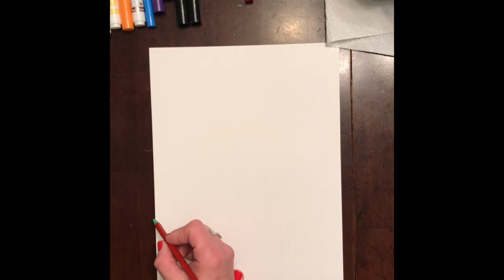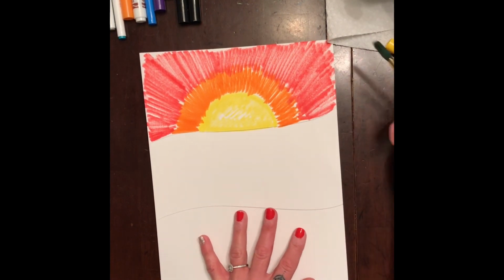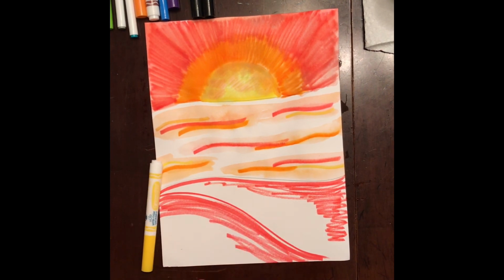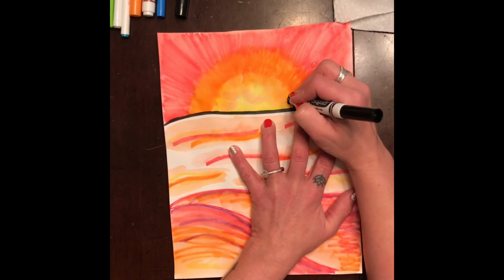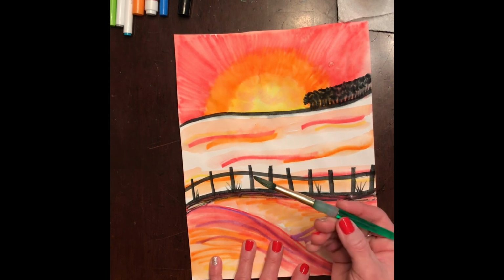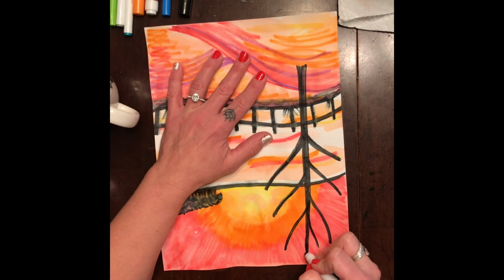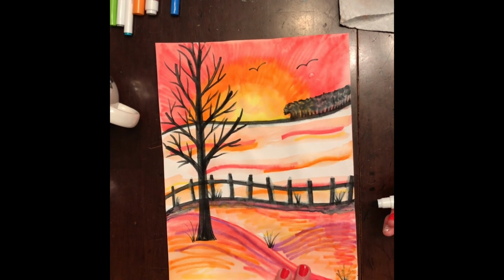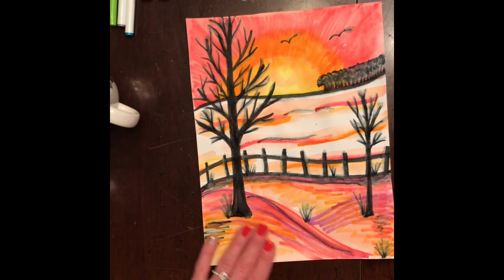Winter Sunset Silhouette